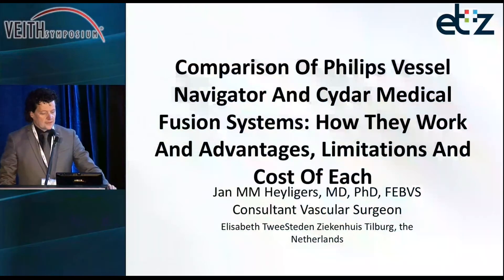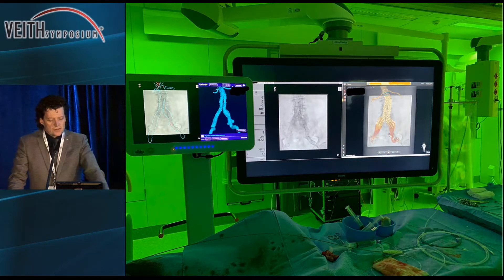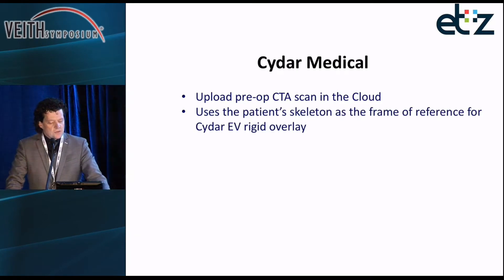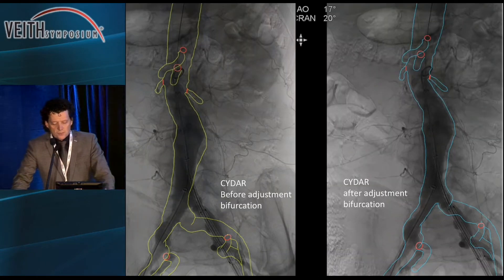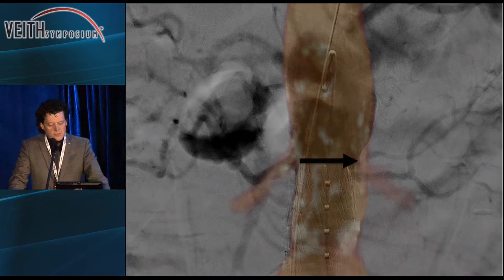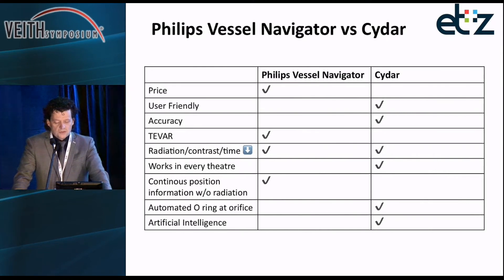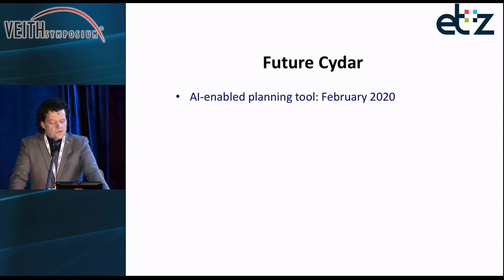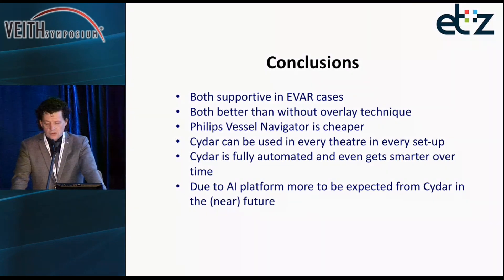Comparison Of Philips Vessel Navigator And Cydar Medical Fusion Systems.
Dr. Jan M.M. Heyligers, MD, PhD - VEITH 2019